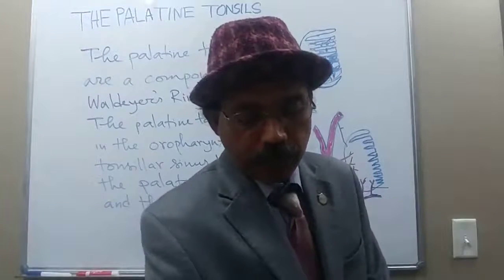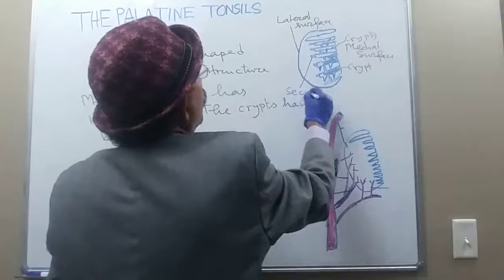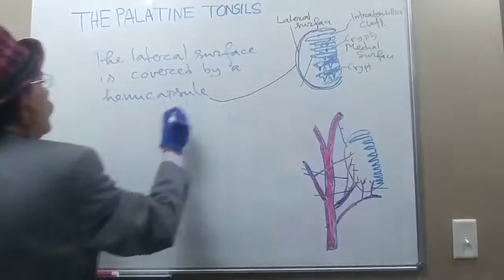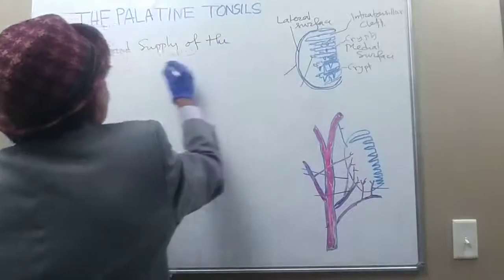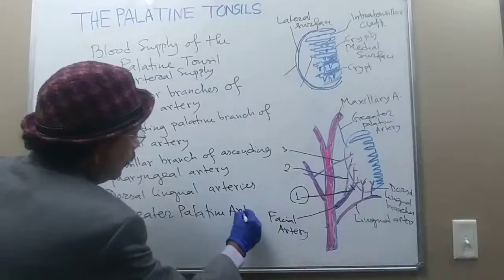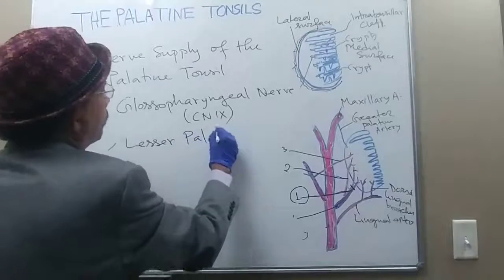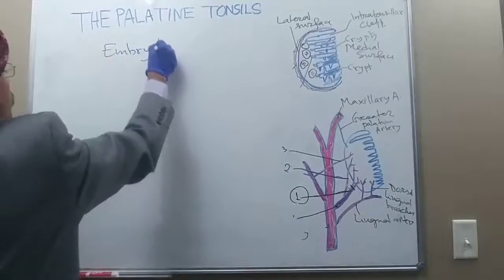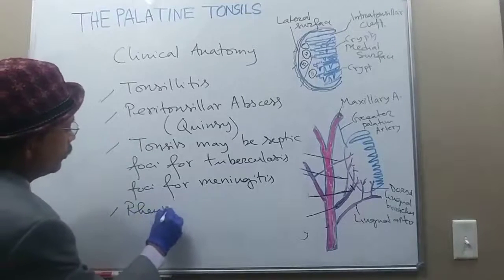PALATINE TONSILS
Location of the Palatine Tonsils
Capsule and tonsillar bed
Lining Epithelium
Relations of the lateral surface
Blood supply of the tonsil
Nerve supply and lymphatic drainage
Clinical anatomy